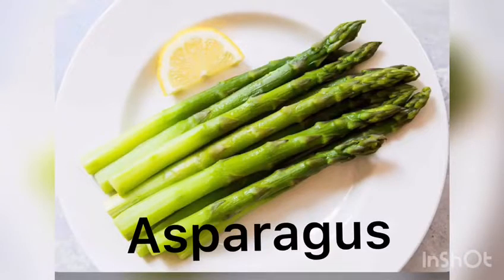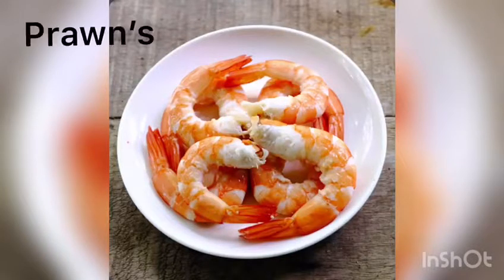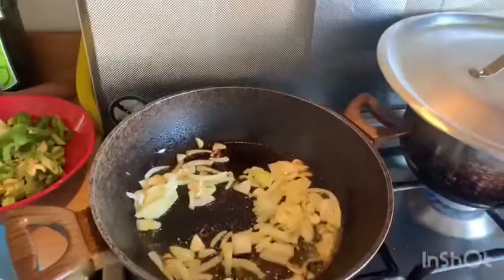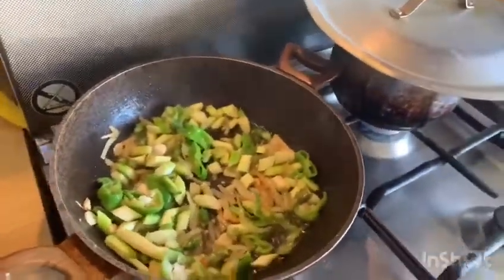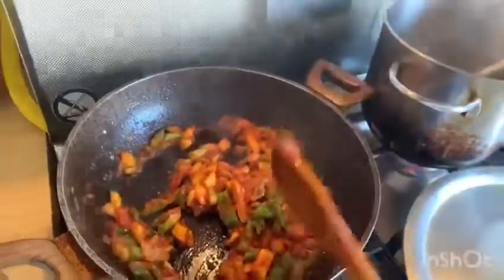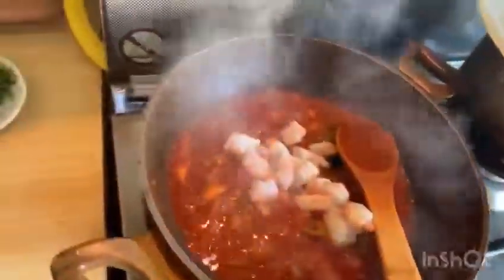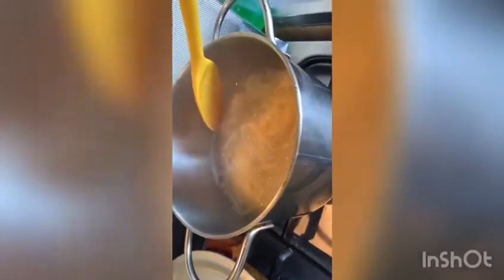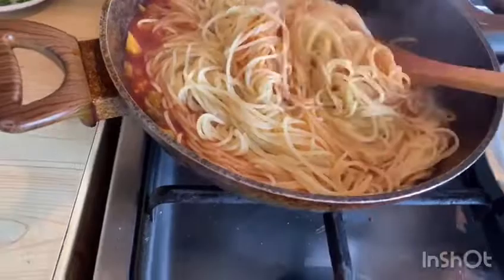asparagos ও চিংড়ি দিয়ে পাস্তা রান্না . How to cook pasta with asparagus Italian style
উপকরণ
asparagos
চিংড়ি
রসুন
পেঁয়াজ
তৈল
টমেটো
এবং
পাস্তা

Ingredients
Asparagus
Prawns
Garlic
Onion
Olive oil
Tomato 🍅
Pasta (spaghetti, penne )

Hair is my popolar video